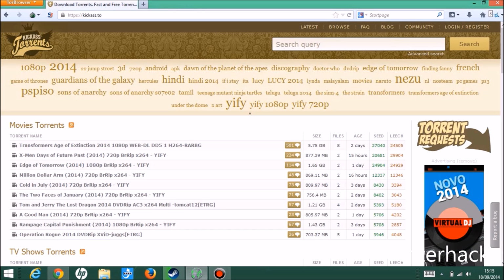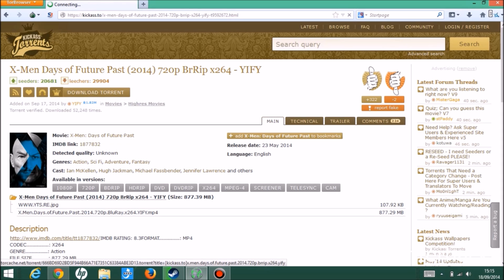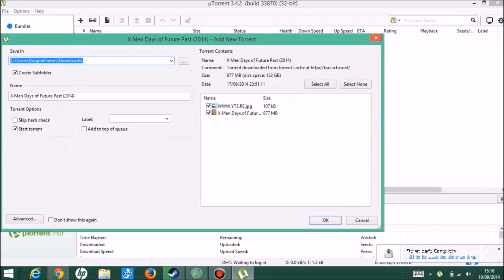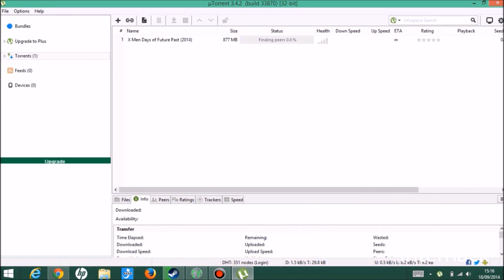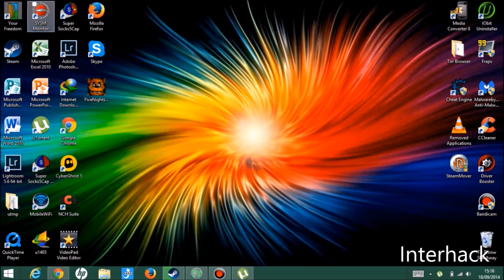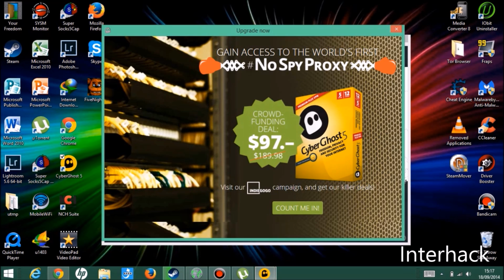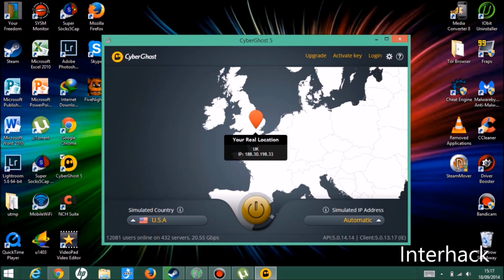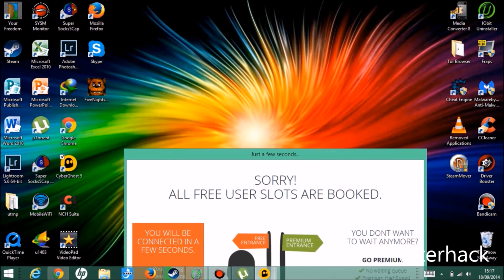How to access and use torrent in uk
Requirements to make it work
-q torrent or other torrent clients
-Tor
-Cyber Ghost 5 or other proxies to feel save while torrenting

INSTRUCTIONS HERE IF YOU DON'T UNDERSTAND THIS VIDEO

3. (not piratebay because its not save)
Select any torrents you want on popular categories, and click download and then select utorrent to download.

Then you are done :)

But if you don't want ISP to catch you torrenting then download cyber ghost 5, to use lots of different proxies.

Happy torrenting!